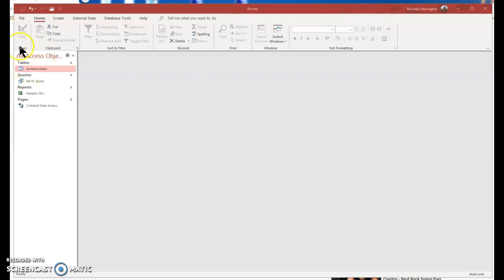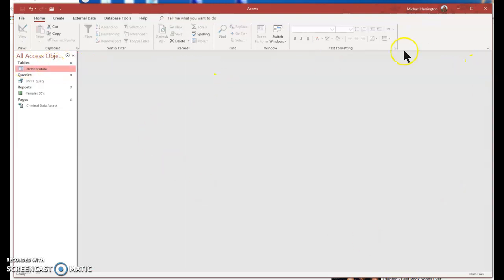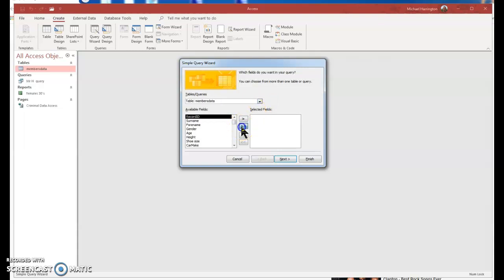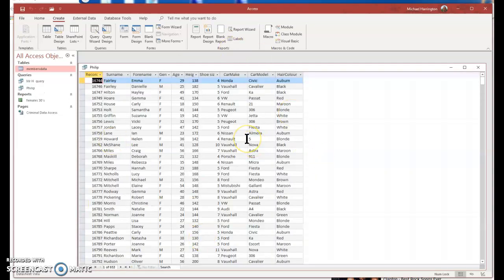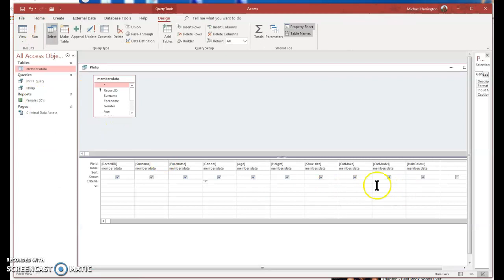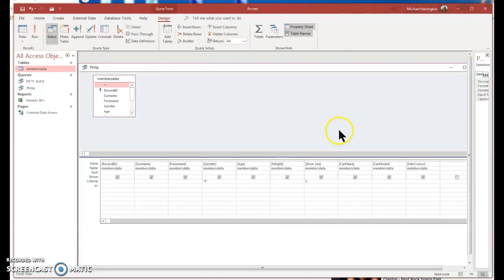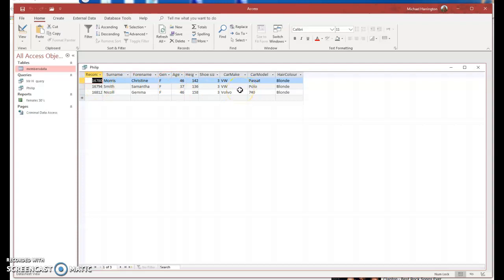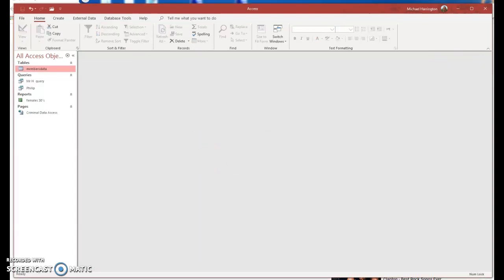How to create a query on Access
For the selection criteria on the heartline videos